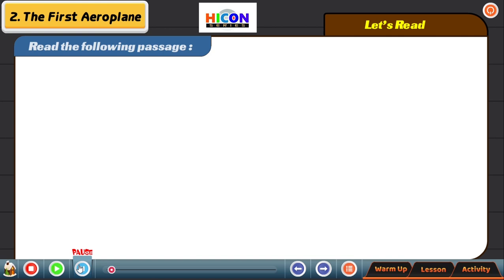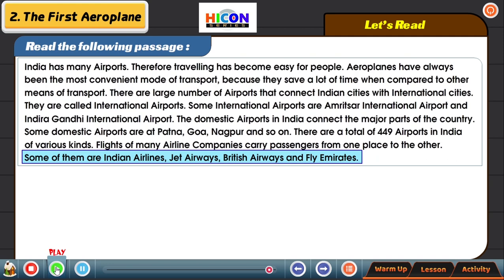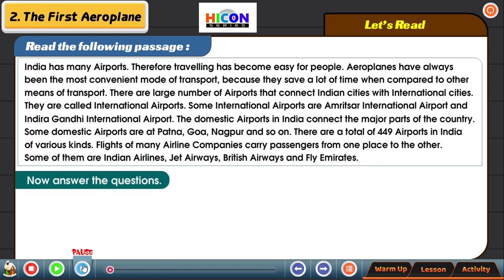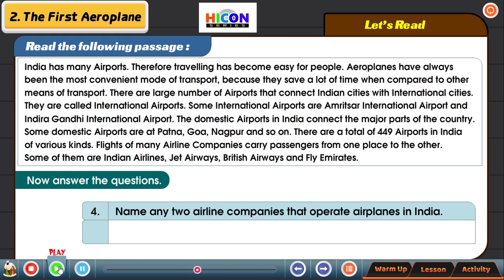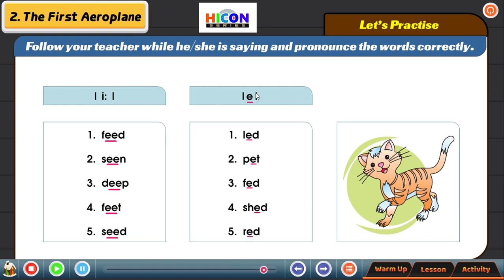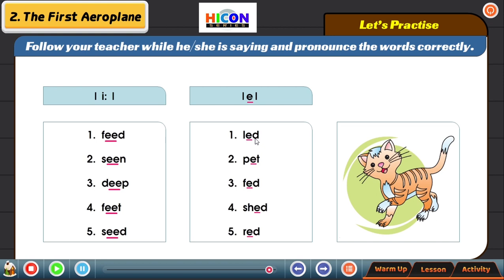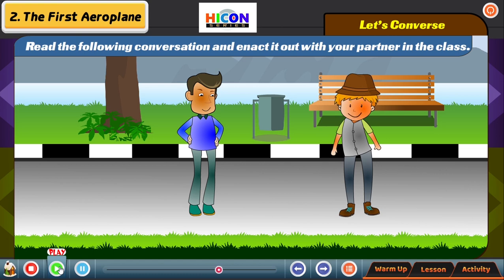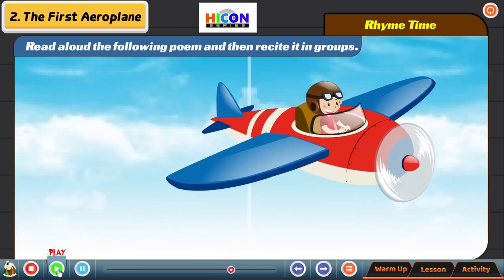Class 3 English Lesson 2 Part 5